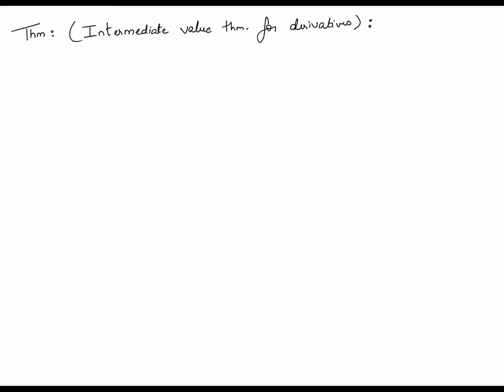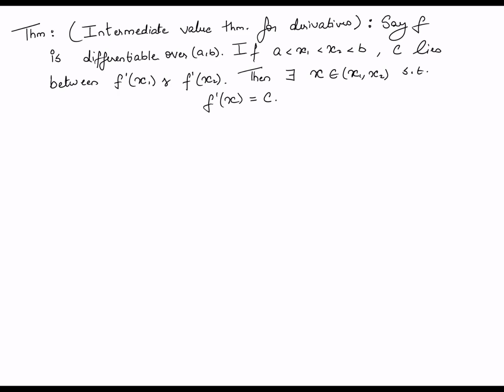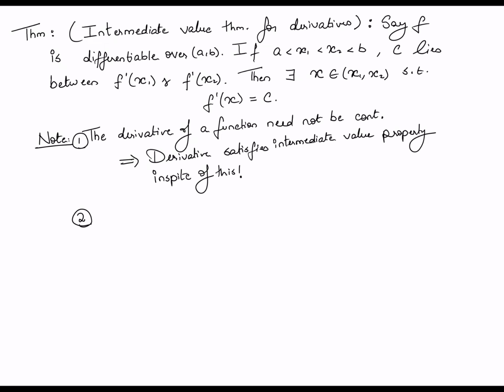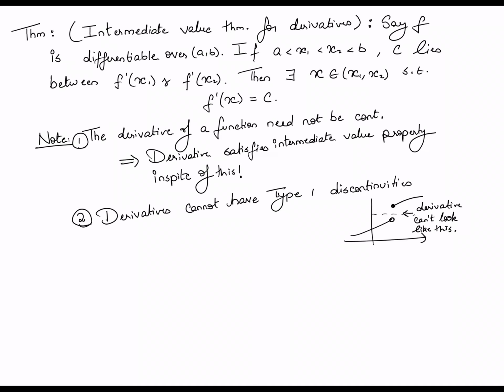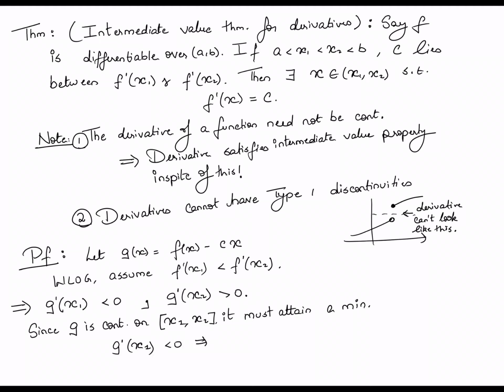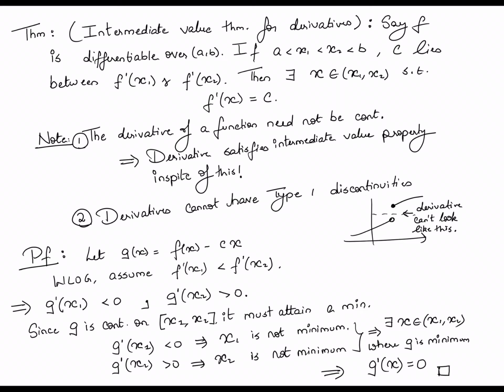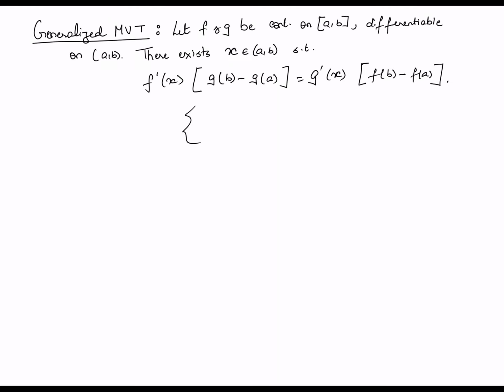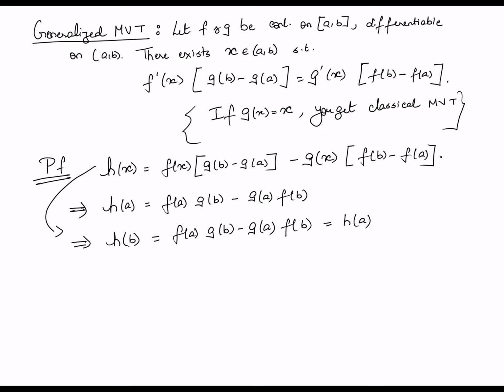W9.3 (EE759) Two more results